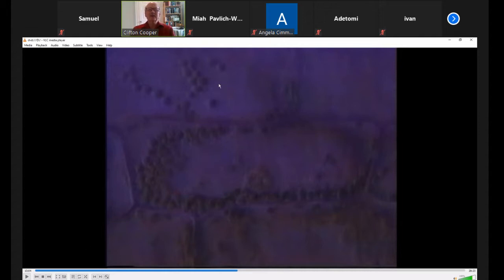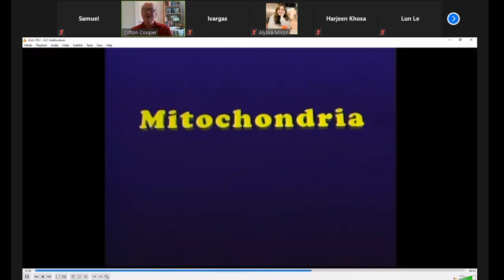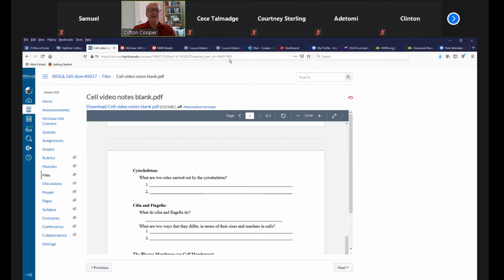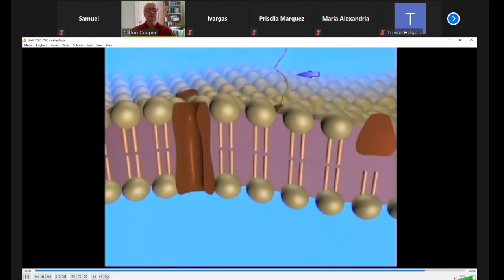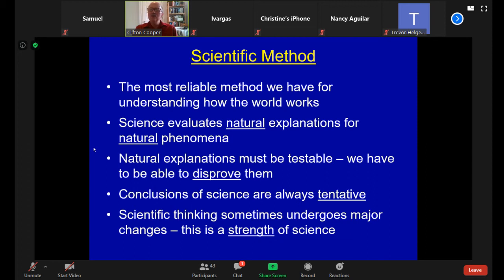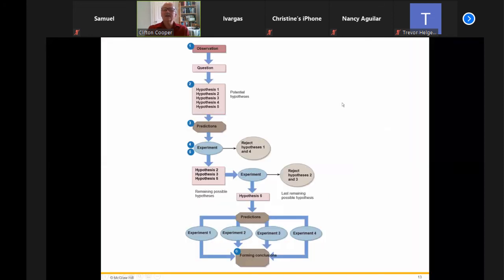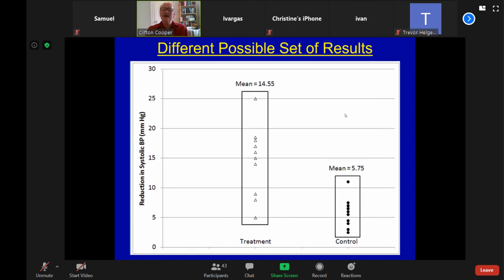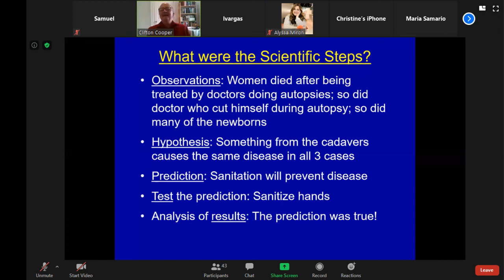Biology 160: Cell Parts (06/29, Part 2)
The second half of the lecture from Monday. sorry for recording errors like lag and screen adjustment. First half
timestamps:
00:00 — Cell film
    00:00 — Cytoplasm
    03:18 — Endoplasmic reticulum
    06:34 — Ribosomes
    09:15 — Golgi Apparatus
    11:36 — Lysosomes
    14:42 — Mitochondria
    19:28 — Chloroplasts
    22:20 — The cytoskeleton
    24:27 — Cilia/flagella
    28:49 — Cell membrane
    36:14 — Questions and notes overview
44:39 — Scientific method
    01:01:18 — Stroke med study example
    01:09:41 — 1840s childbed fever example
01:20:40 — Conclusion